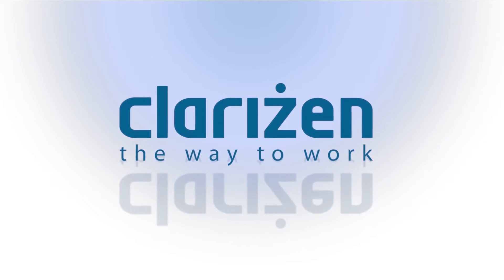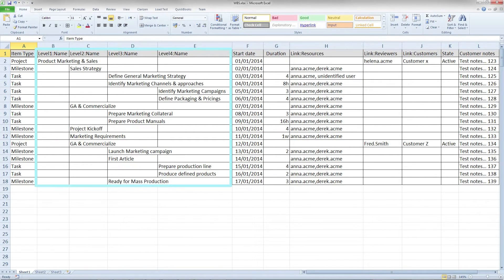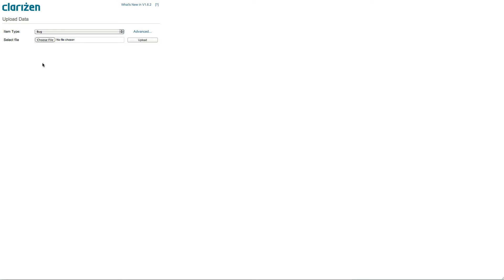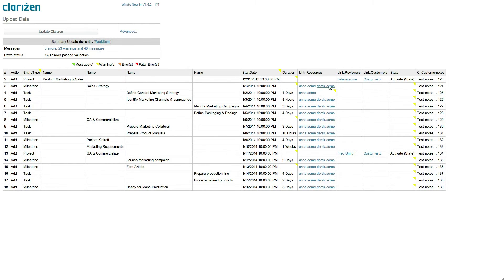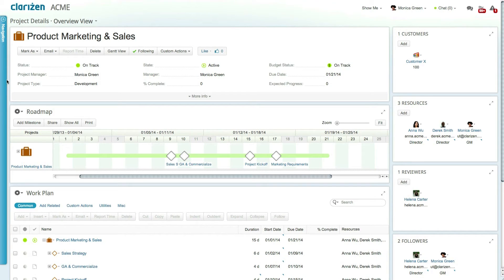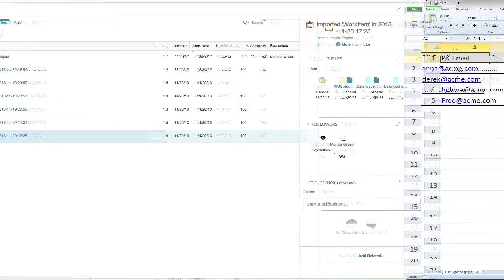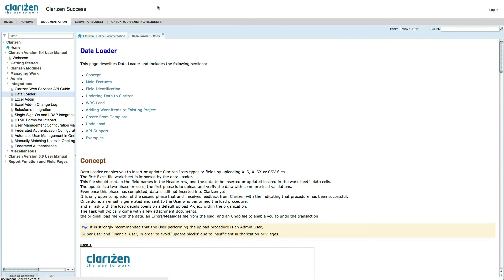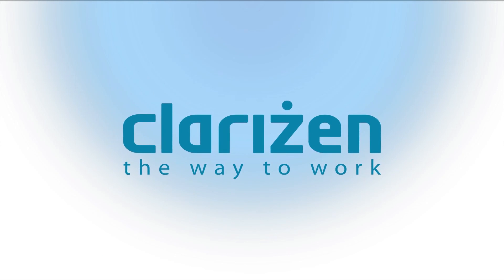Clarizen Data Loader Tutorial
The Video tutorial describes the use of Clarizen's Data loader app